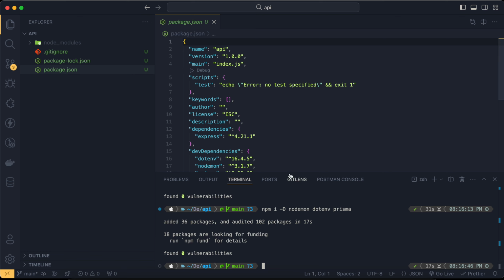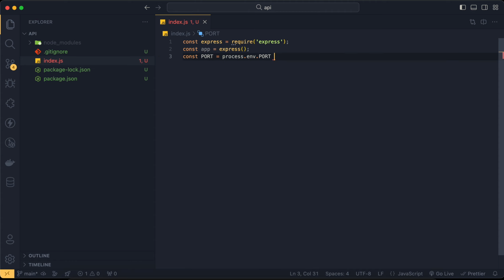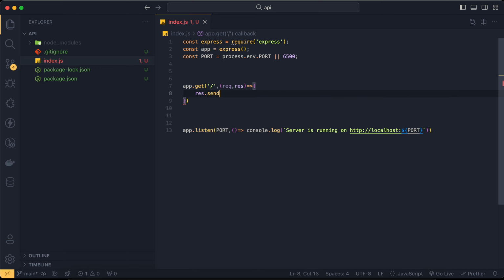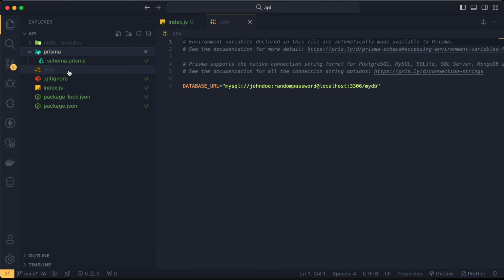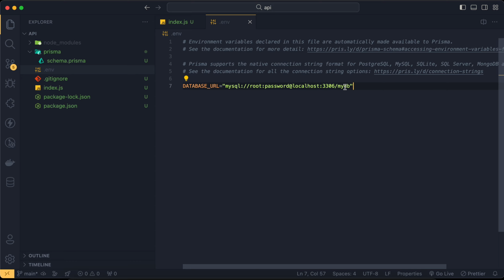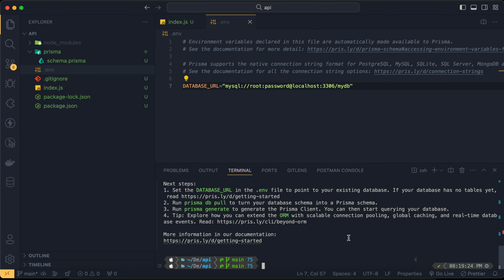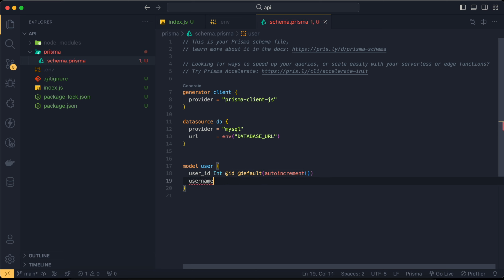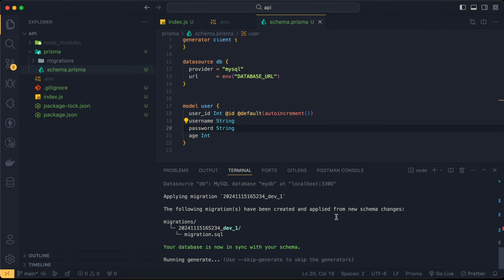REST API Tutorial with Node Js, Express, MySQL and Swagger | MySQL and Prisma configuration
In the previous video, we set up our API project, and now we are ready to take the next necessary step in our journey: configuring MySQL for the database and Prisma for easier interaction with it.

⏱️ Timestamps:

00:00 - Server Setup
01:59 - Database/ORM
04:02 - User Schema